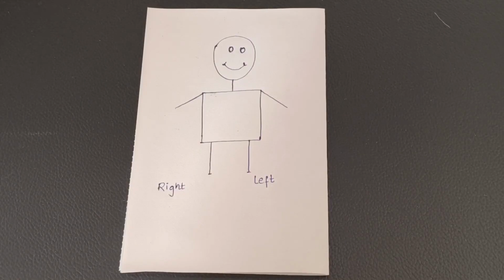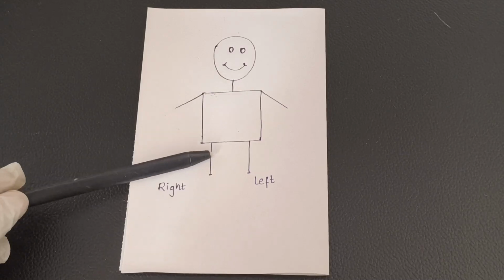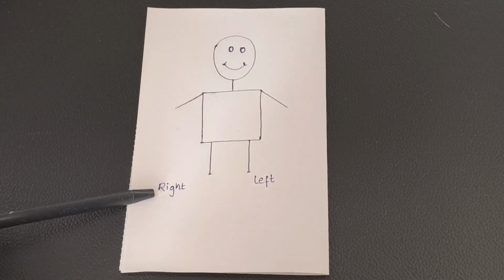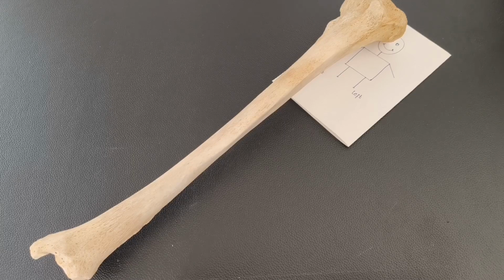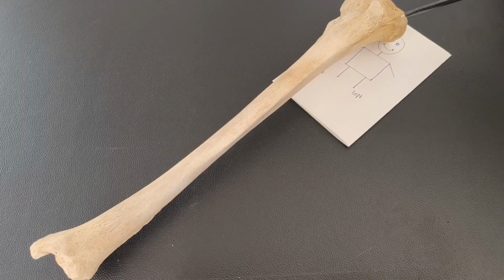Tibia | Tibia bone 3d anatomy | lower limb | side determination | features | osteology |anatomy viva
Unlock the complexities of the human leg in this comprehensive lecture on the tibia—the second largest bone in the body and the primary weight-bearer of the lower leg. Whether you're a medical student prepping for boards, a kinesiology major, or an anatomy enthusiast, this video breaks down everything from proximal condyles to the medial malleolus.
🦴 What We Cover:
Orientation & Side Determination: How to  quickly tell a left tibia from a right.
Proximal Features: Deep dive into the medial and lateral condyles, the intercondylar eminence, and the tibial tuberosity (the site of Osgood-Schlatter disease).
The Shaft: Understanding the three borders (anterior, medial, interosseous) and three surfaces.
Distal Landmarks: Exploring the medial malleolus and the fibular notch.
Articulations: How the tibia connects with the femur, fibula, and talus to form the knee, tibiofibular, and ankle joints.

Side determination

Proximal end

Distal end

Medial malleolus

Tibial tuberosity

Anterior border

Medial condyle

Lateral condyle

Intercondylar eminence

Interosseous border

Medial border

Medial surface

Lateral surface

Posterior surface

Soleal line

Fibular notch

Articulations (Knee, Tibiofibular, Ankle)

Talus bone